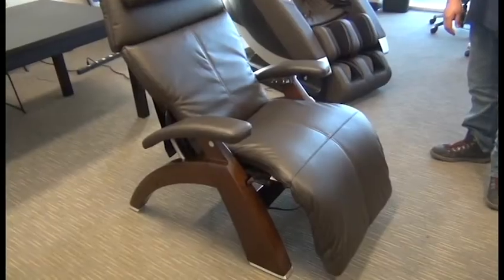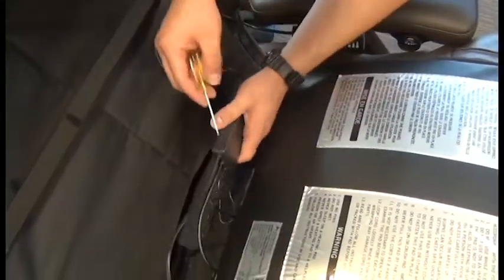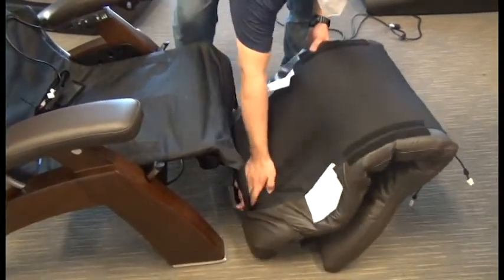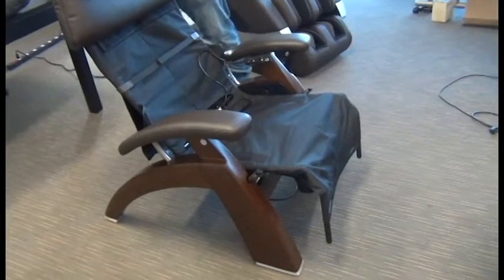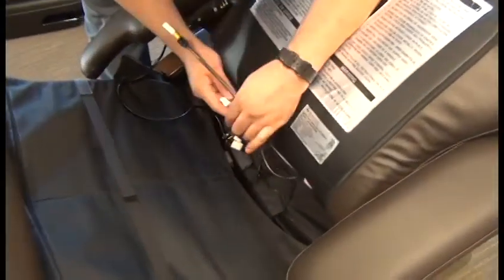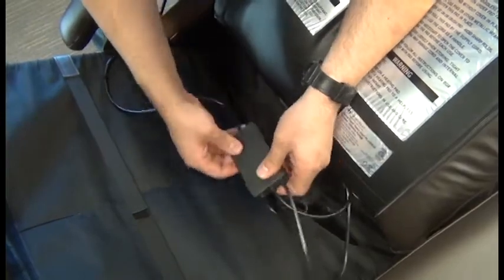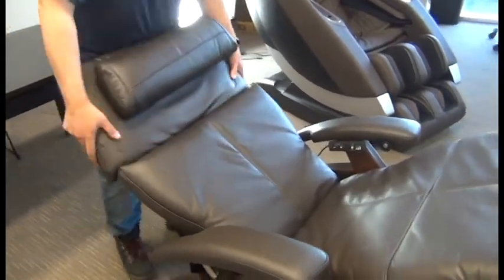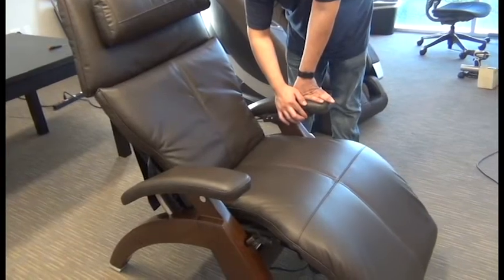Body Pad (Upholstery Packages)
Tutorial on how to replace the body pad on the Human Touch® Perfect Chair® PC-420 Classic Manual PLUS, as well as the PC-600 and PC-610 Omni-Motion zero gravity recliner paired with a Supreme or Performance Upholstery Package.

Need a replacement part for your Human Touch product?